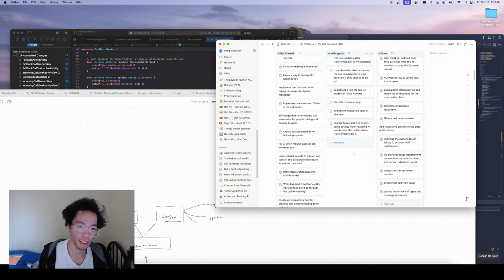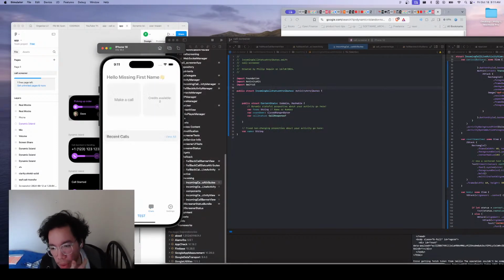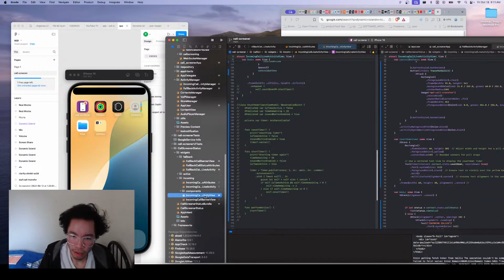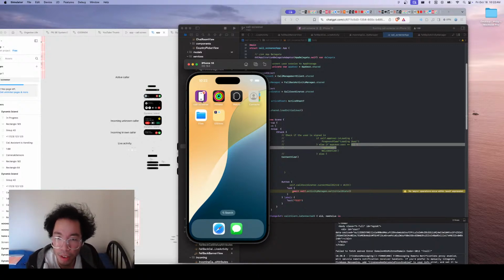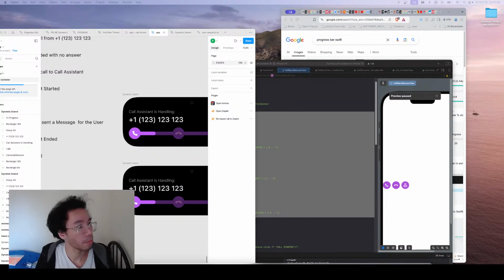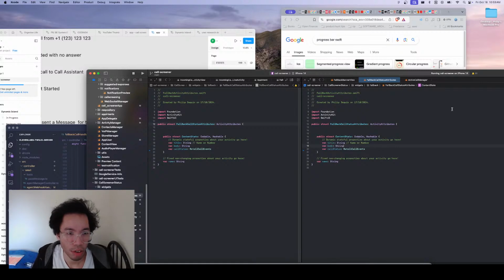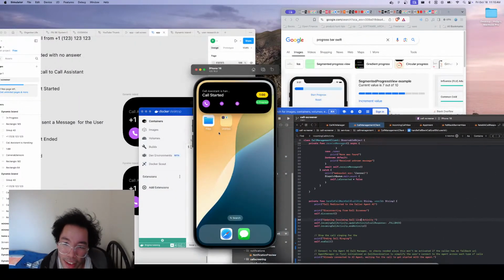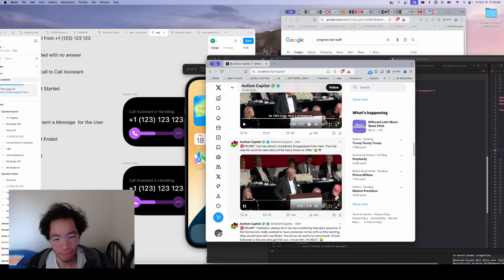adding custom dynamic islands, activity kit on my app